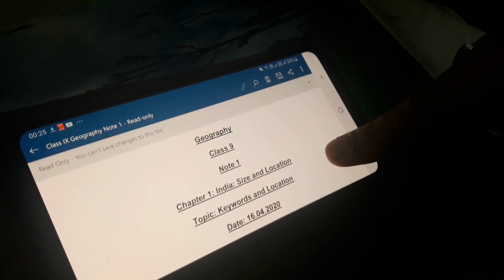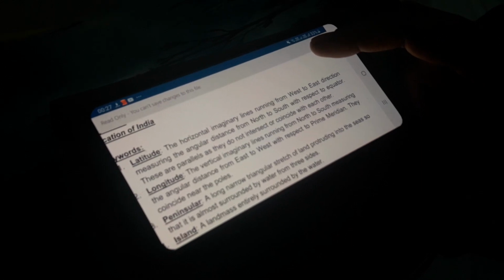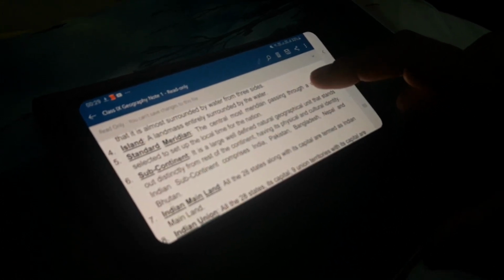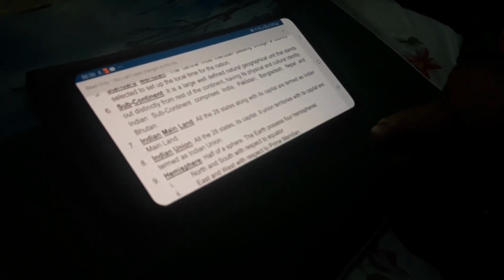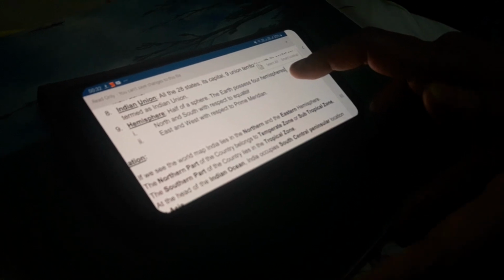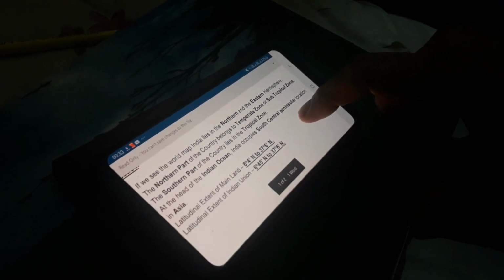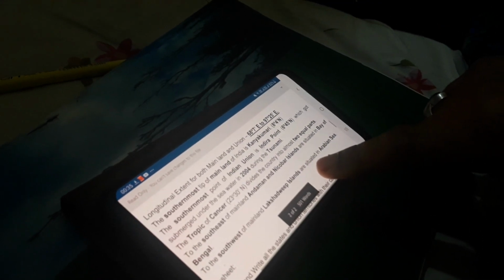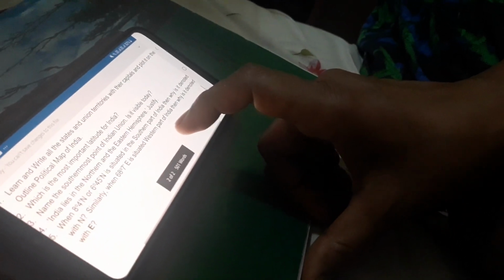Class 9 Geography Chapter 1 NCERT INDIA SIZE AND LOCATION PART 1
This is the the first part of Class 9. Geography Chapter 1 of NCERT.
If you have any doubts mention them in the Comments section. I will try to clear them.